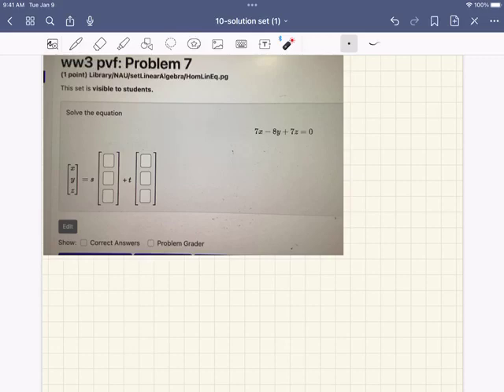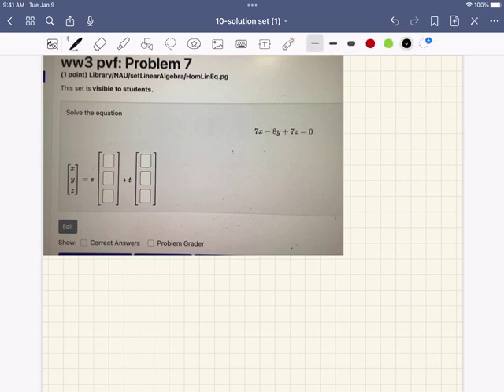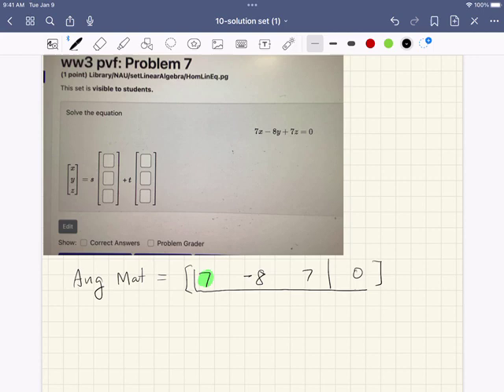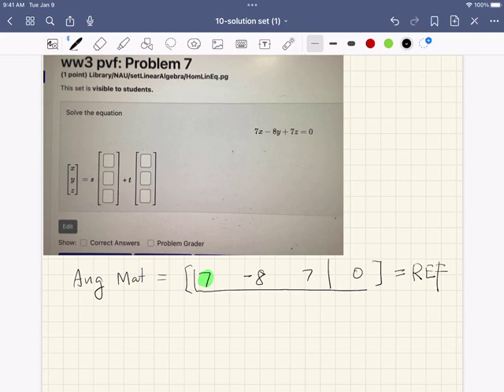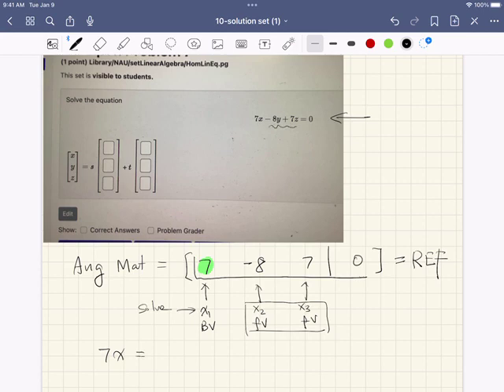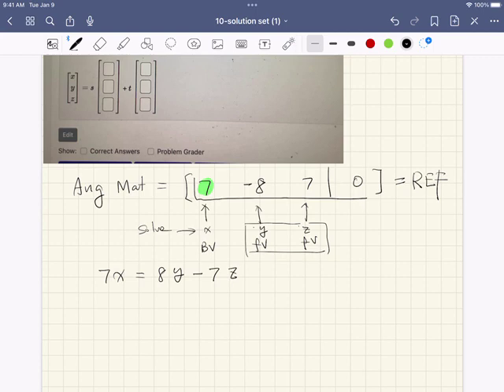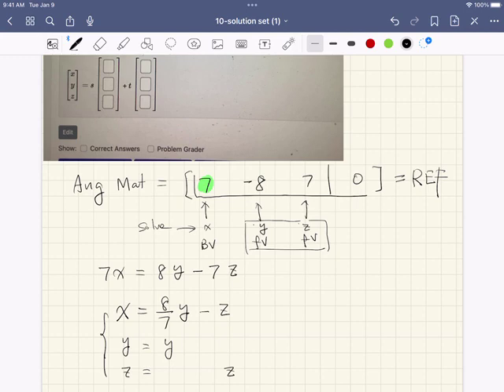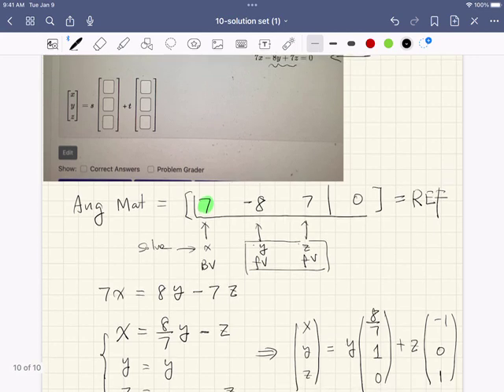L05 ww3 p7